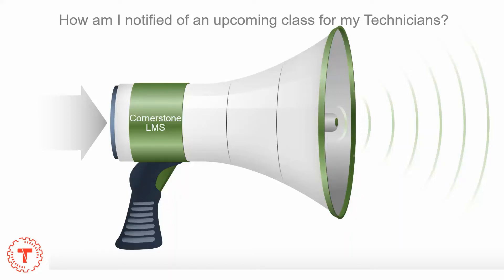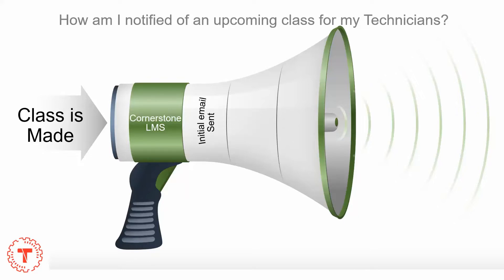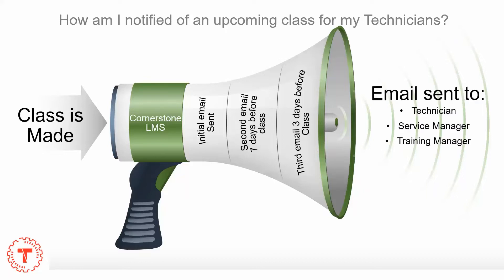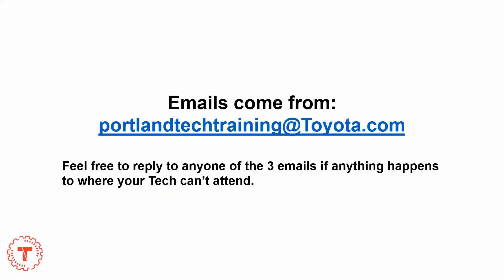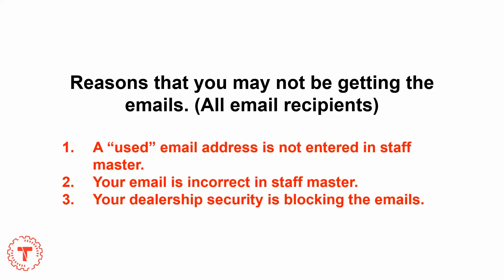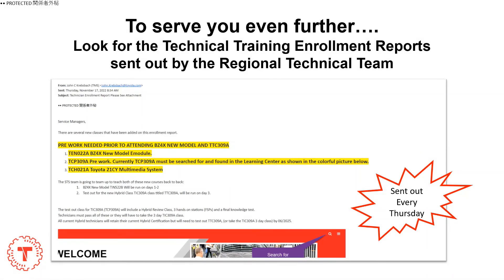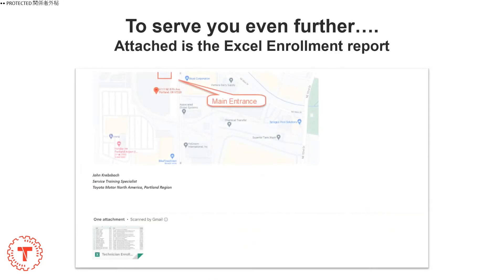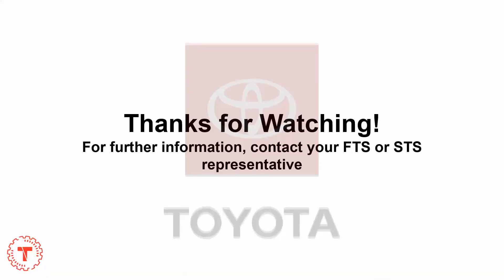How am I notified of Upcoming Technical training?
This video spells out exactly how all will be notified of a Technician's upcoming Instructor Led Training.